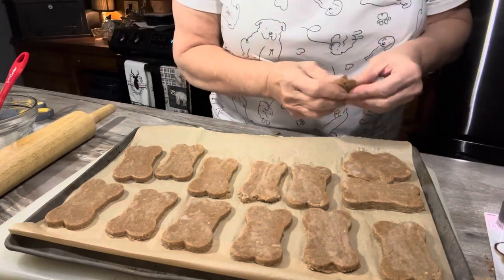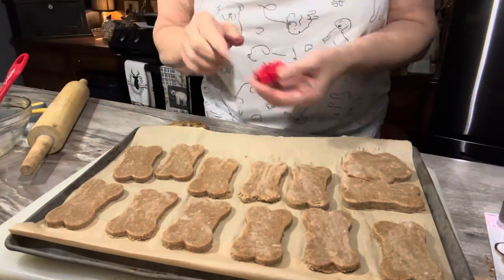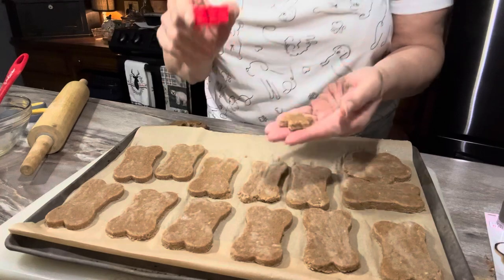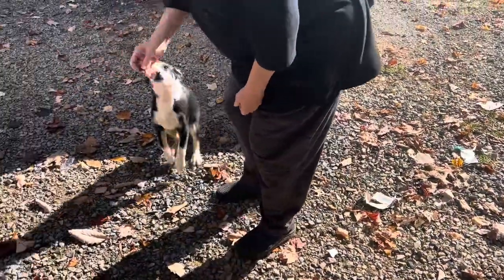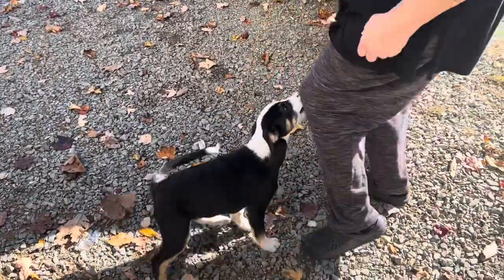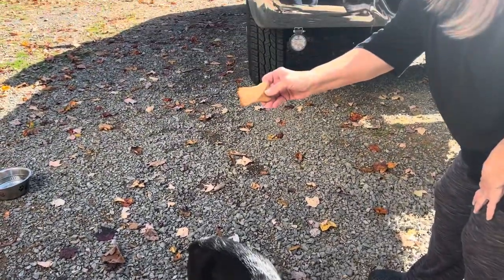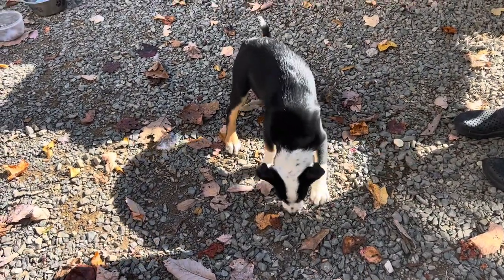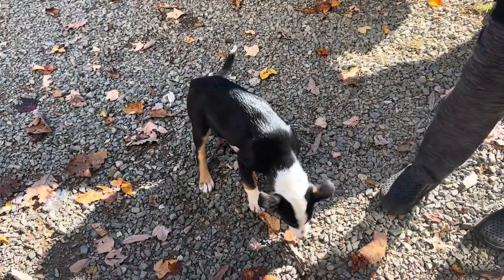Dog Biscuits! 🐶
1 egg
1/3 cup peanut butter
1/2 cups mashed bananas
1 tablespoon honey
1 cups whole wheat flour
1/2 cup wheat germ
1 egg white for brushing